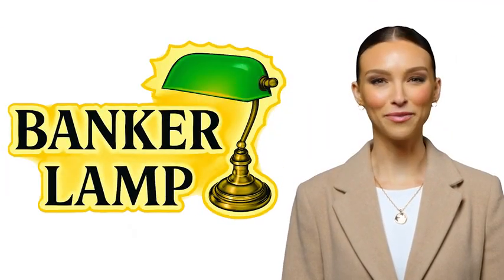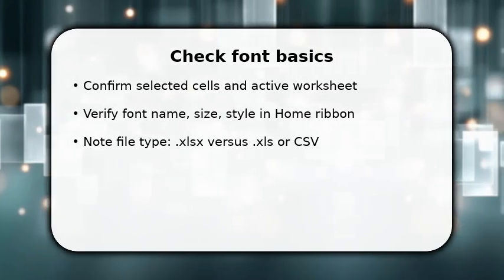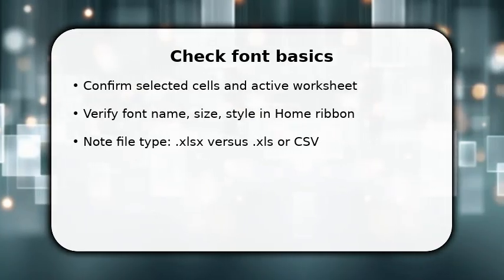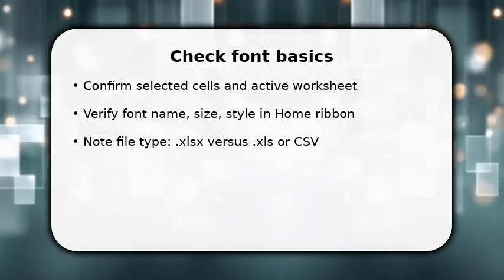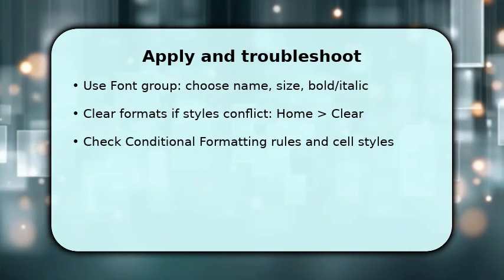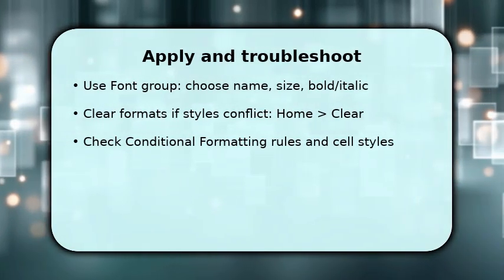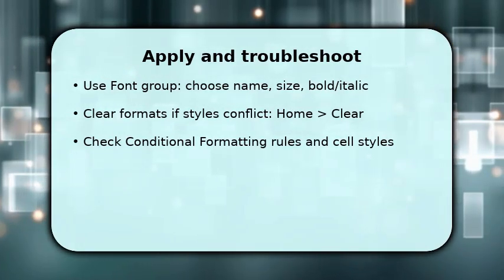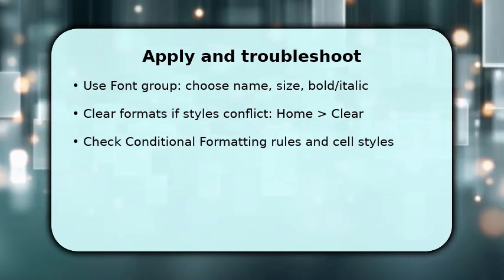How to Fix Font in Excel - Step by Step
Discover the simple steps to fix fonts in Excel, ens extricate yourself from font-related issues with our comprehensive guide. Learn how adjusting settings and applying formatting can restore your spreadsheet's appearance.